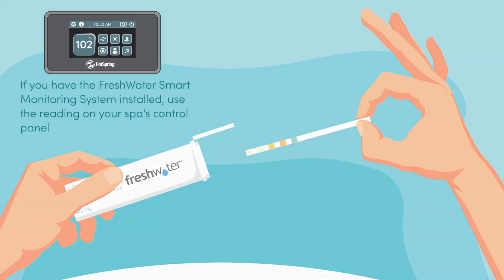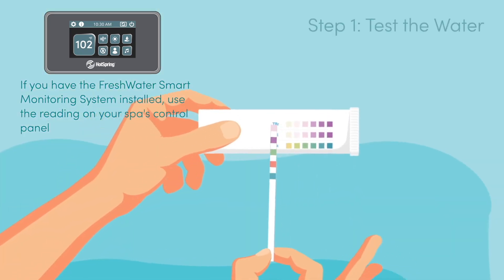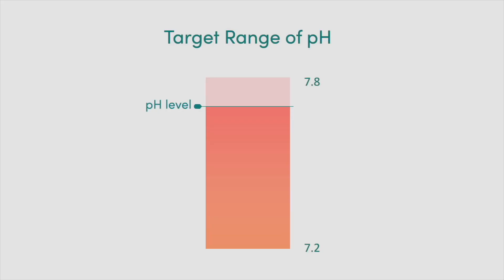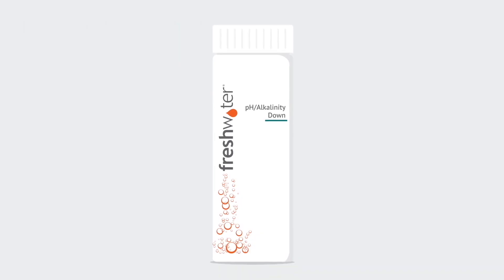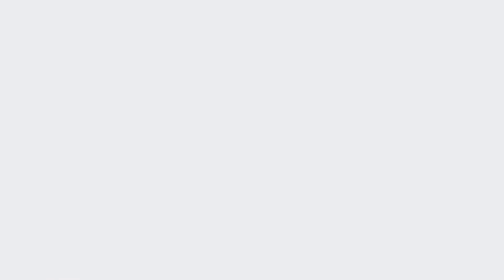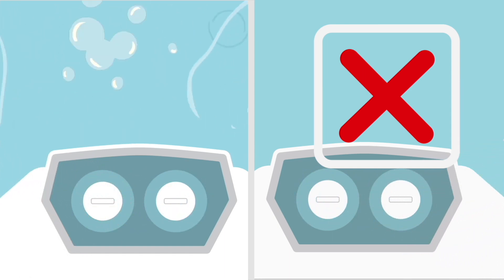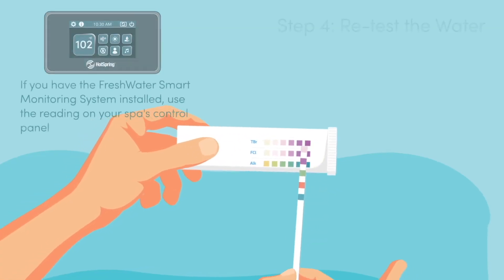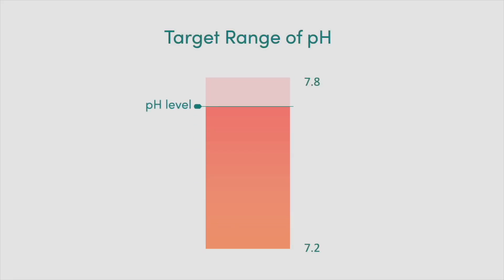How to Balance the pH Level in Your Hot Tub’s Water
In this video, you’ll learn how to increase or decrease the pH levels  in your hot tub’s water. Unbalanced pH levels can lead to poor sanitizer efficiency, cloudy water, and skin and eye irritation. Make sure to balance the alkalinity level in your hot tub’s water before moving on to balancing the pH level.

👉 How to Balance the Calcium Hardness in Your Hot Tub’s Water How to Balance the Free Chlorine Level in Your Hot Tub’s Water